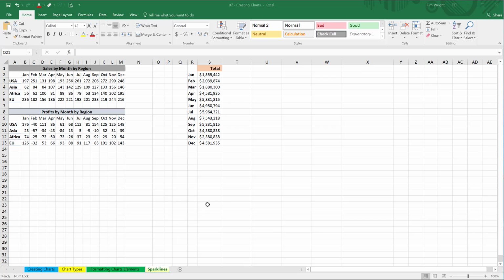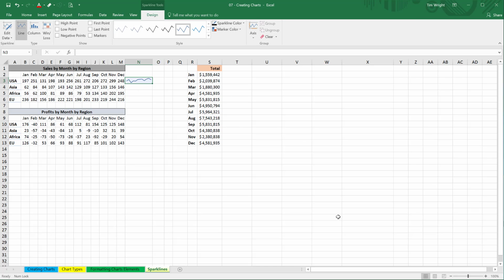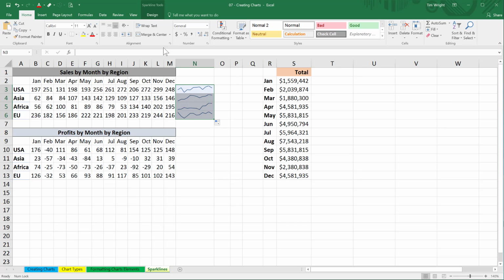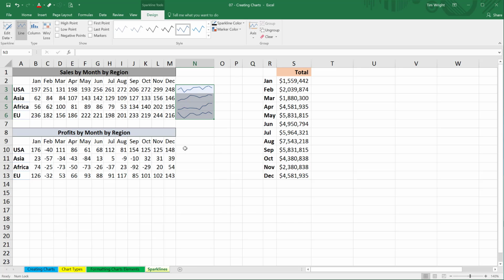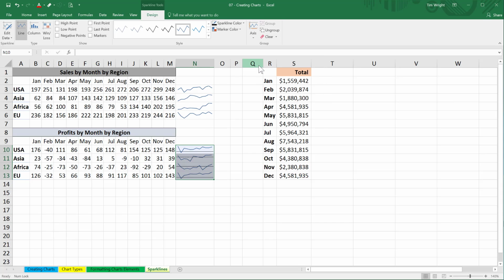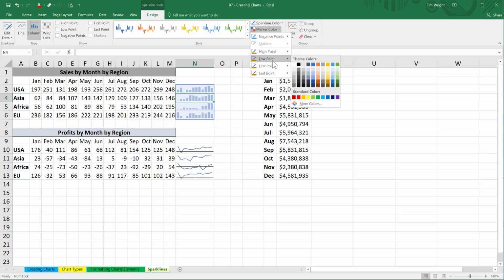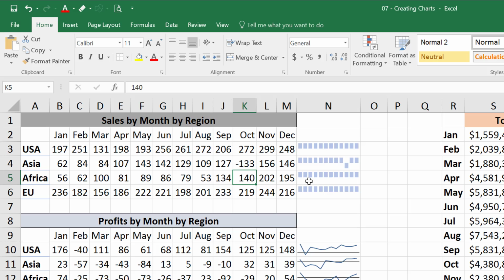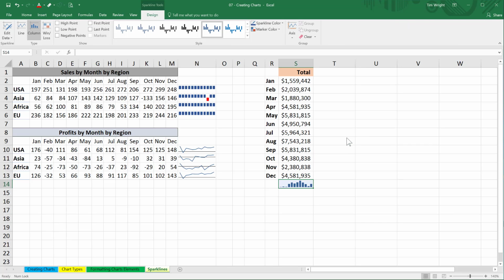Lesson 7 Topic 4 Sparklines